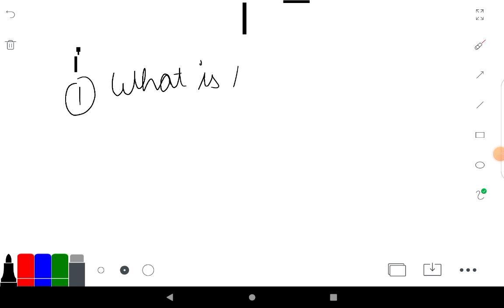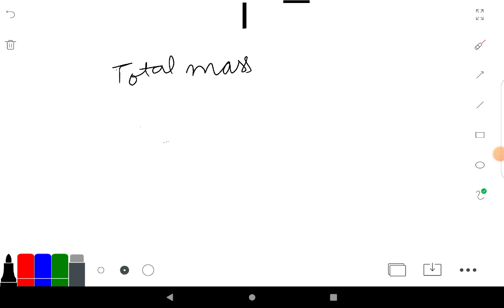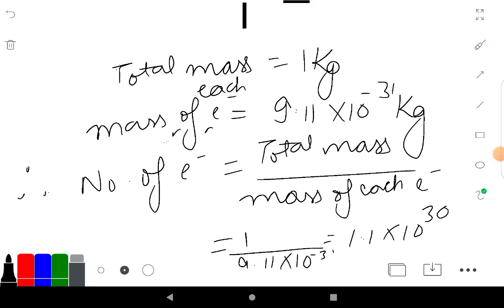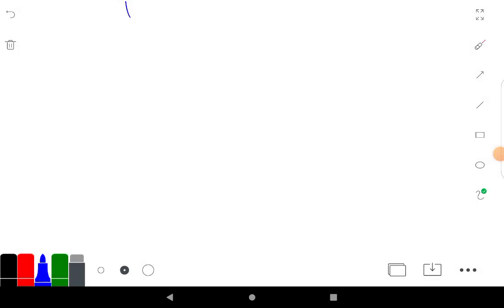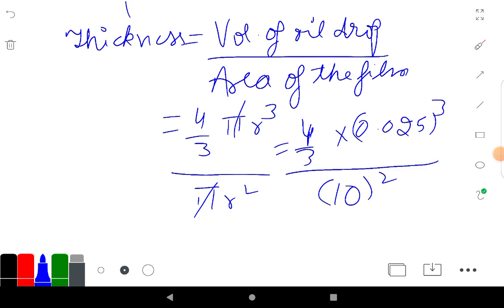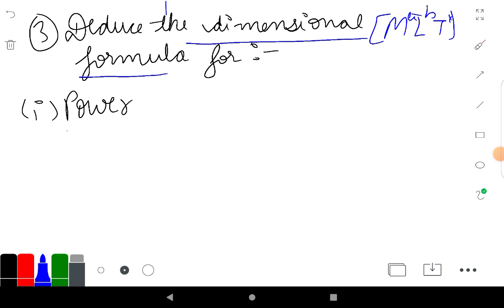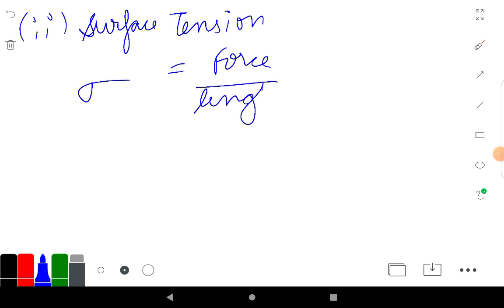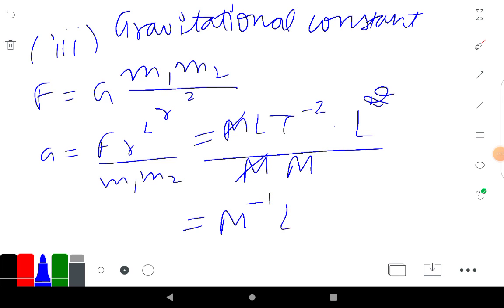numericals on units and dimensions